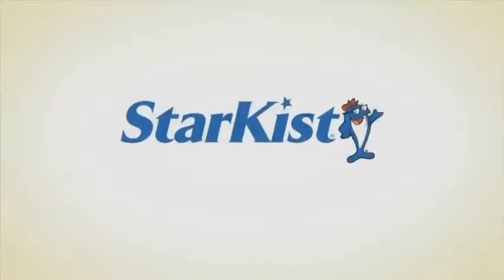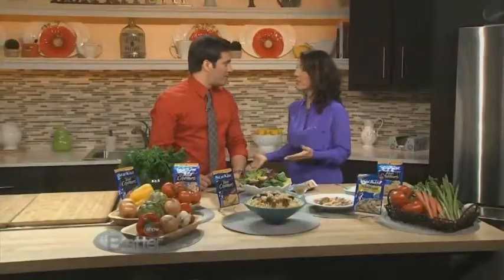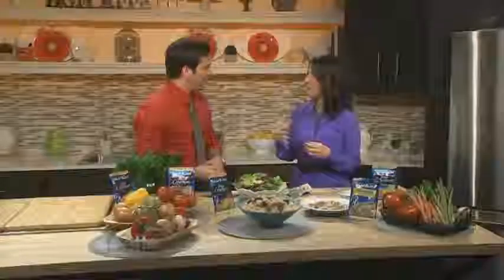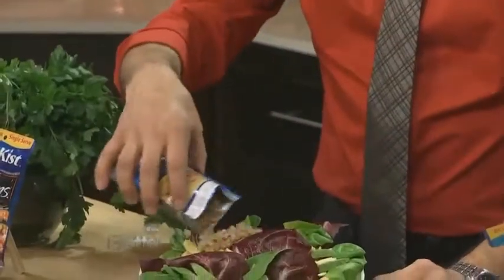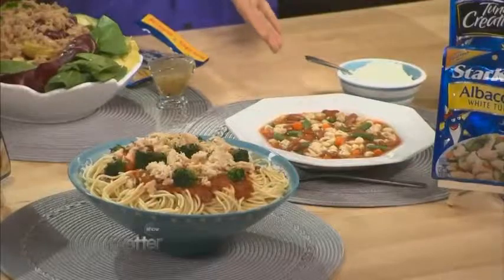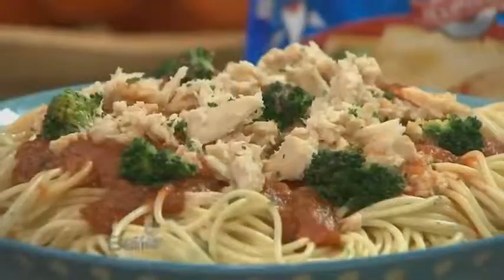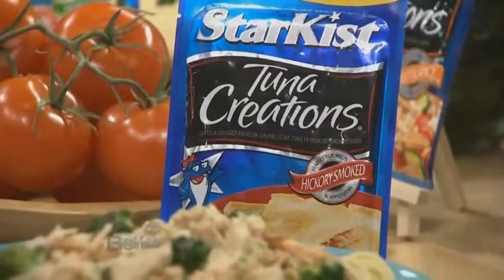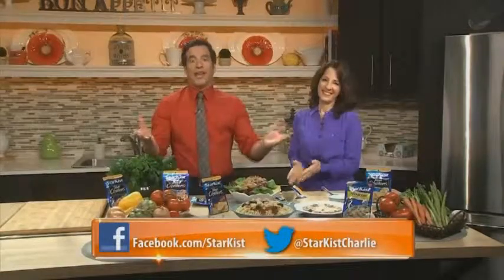Bonnie Taub-Dix Talks TUNA on The Better Show!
Bonnie Taub-Dix, R.D. offers healthy ways to add tuna to your dishes on 'The Better Show.'